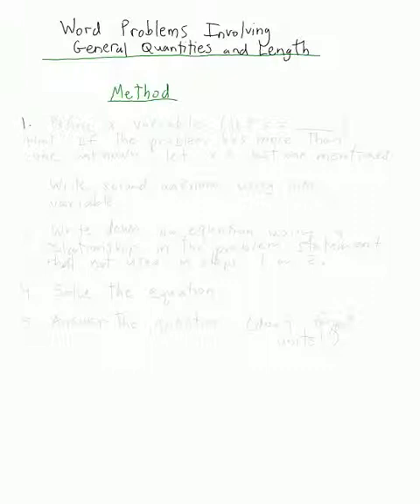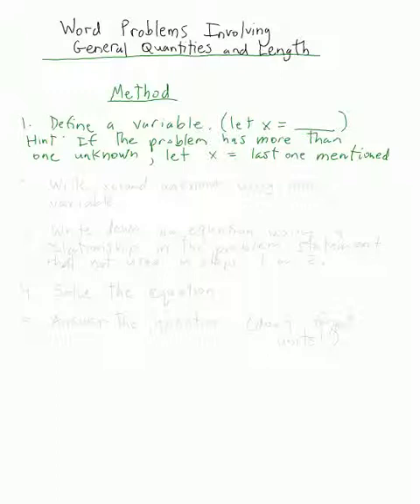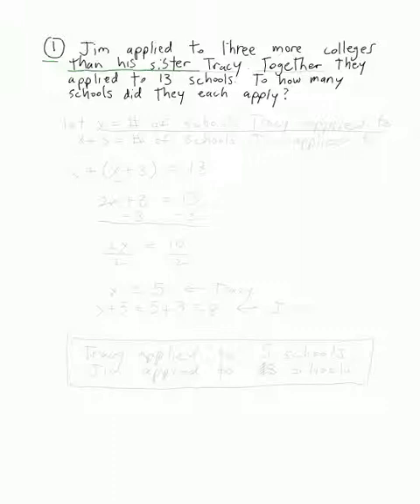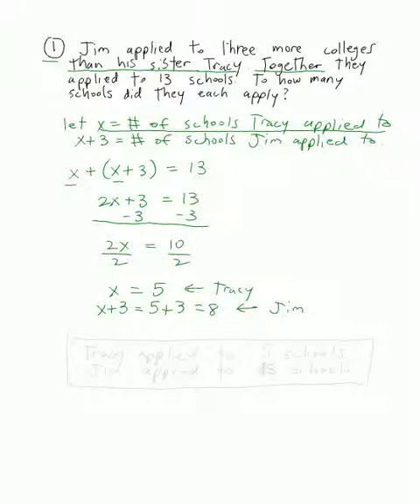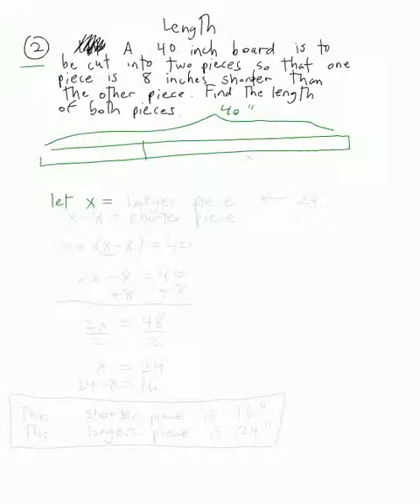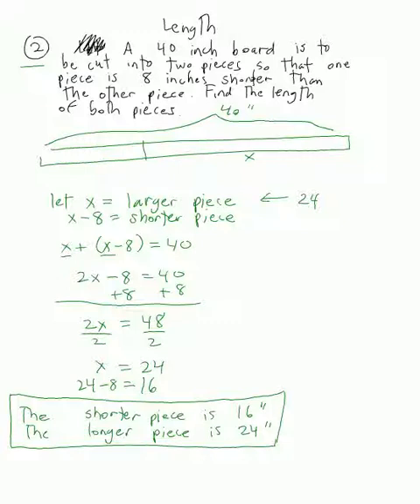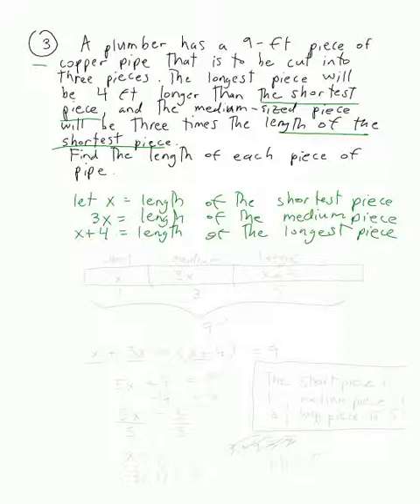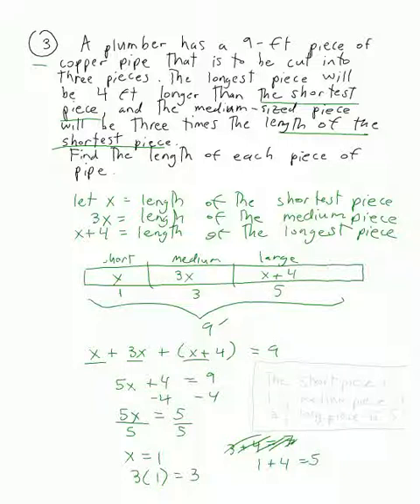Solving Word Problems Involving General Quantities and Length